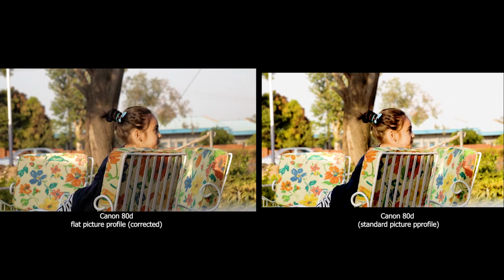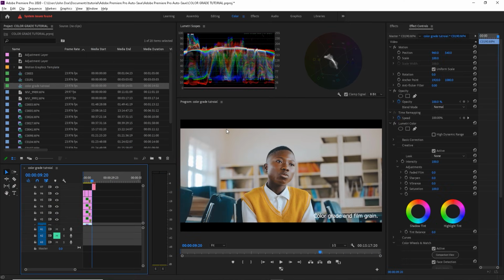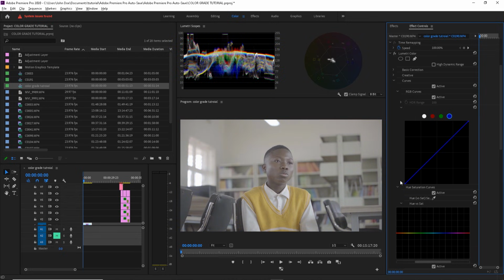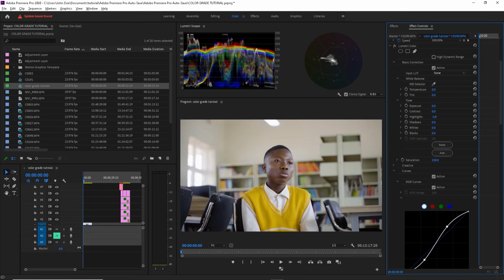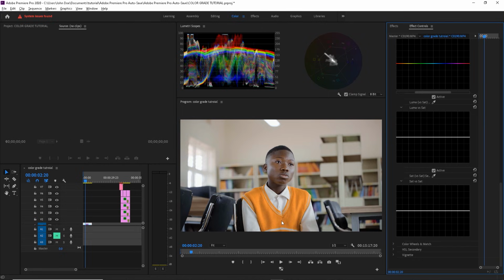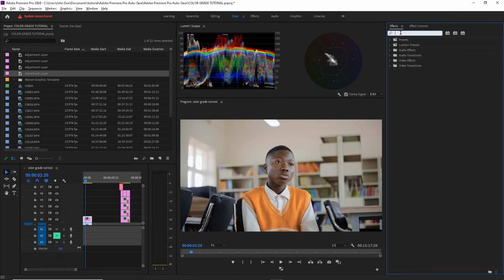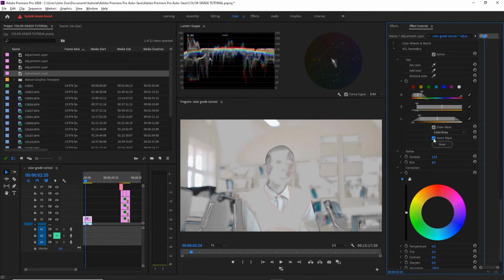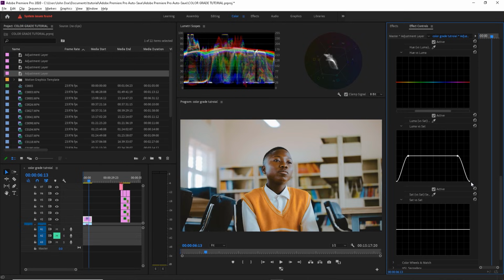How To COLOR GRADE in Adobe Premiere PRO CC from scratch (NO LUTS)(NO PLUGINS)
What is Log profile ?: 00:40
Color correction Vs color grading: 02:01
How to use scopes in premiere pro: 02:45
Main tutorial: 04:02

Emmanuel King Itegboje is a filmmaker, photographer, director and colourist working through 3WM Productions and We Color Anything.